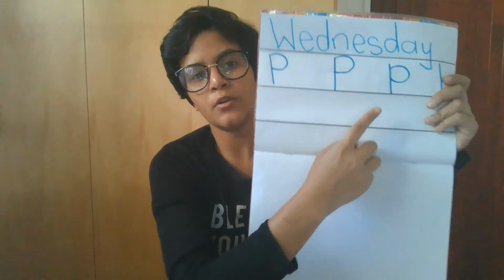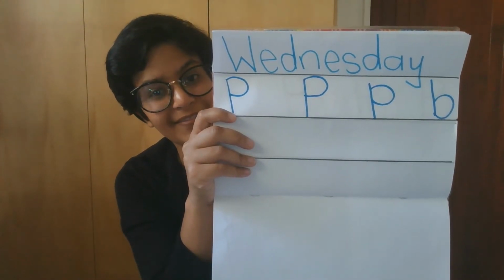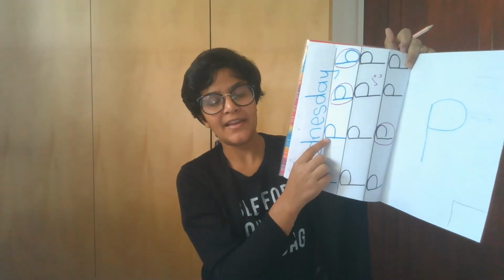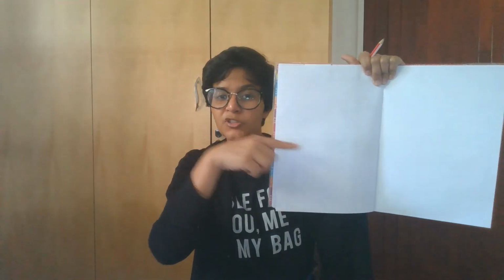Lesson 6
In this lesson we write letter p. We also be come detectives and take a search around our houses to find things beginning with the letter p.
We drew a picture of what we are doing at home to help our families out through the lockdown.